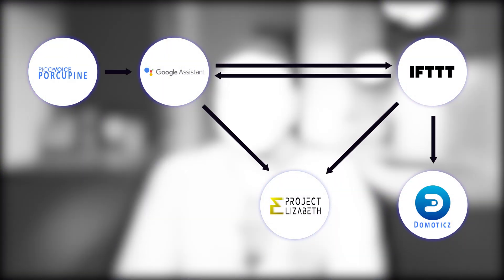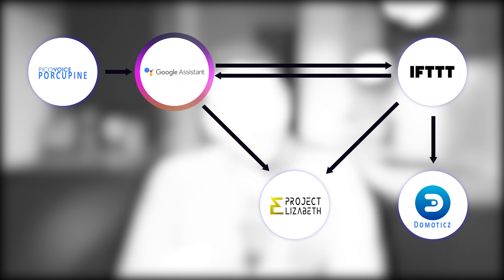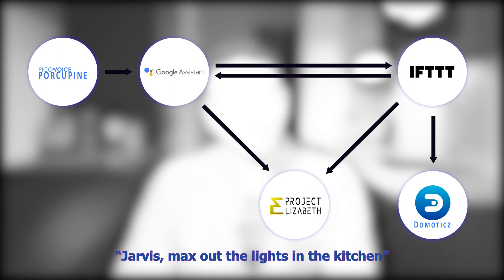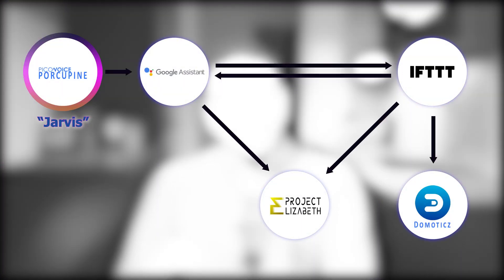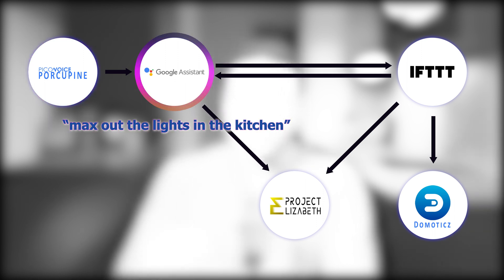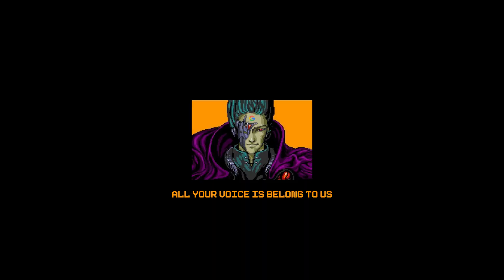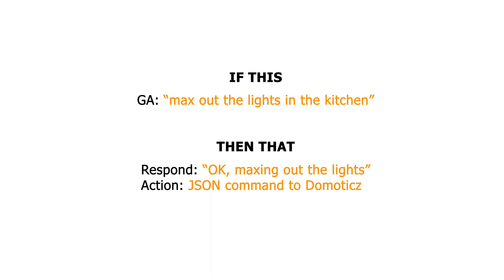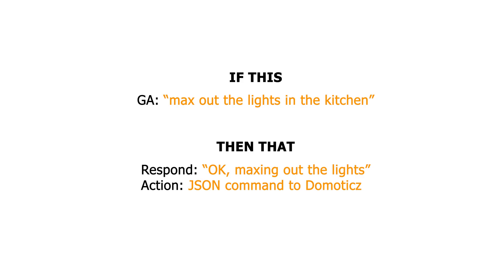My smart mirror and home automation software strategy (Project Elizabeth Ep. 6)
Get them ideas! Make some tea.